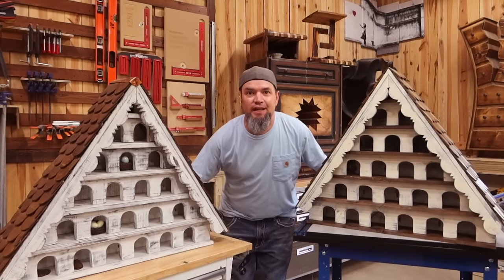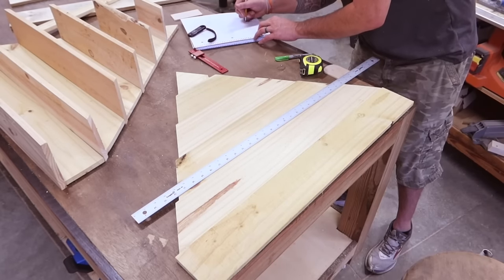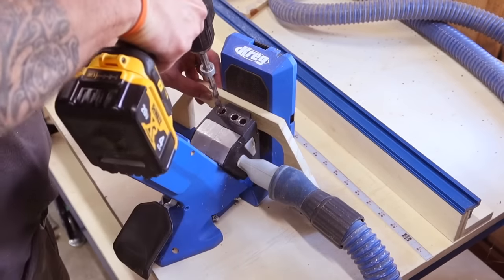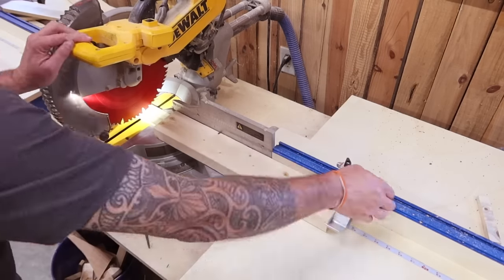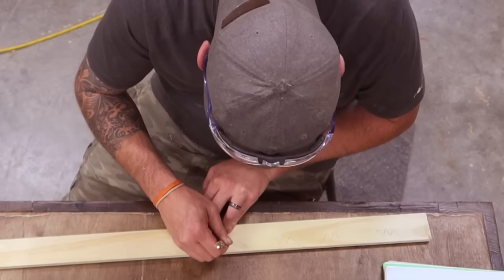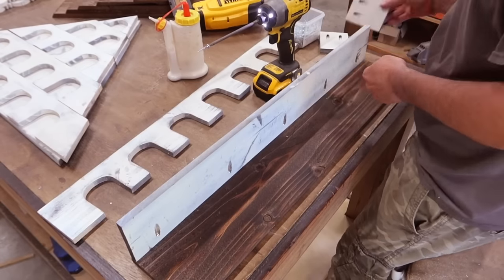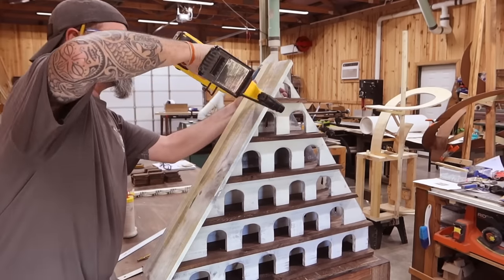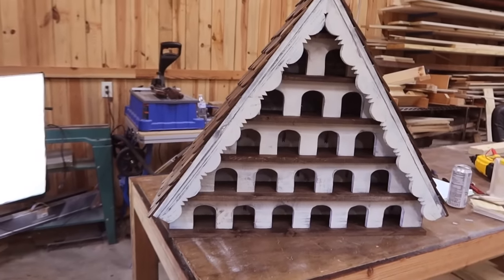Make Money Woodworking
Another low-cost / high-profit fence picket item to add to your collection!
Everyone loves birdhouses.  Especially massive one-of-a-kind martin boxes used as home decor... Hand-cut shingles... gingerbread trim... You simply can't find these to buy... until now!  There's just something nostalgic about a handmade wooden martin box.  And that its rarity is what makes this low-cost build so valuable.

In this video, I will show you how to make this huge birdhouse using only 9 fence pickets.  Right now pine pickets in my area are $1.99.  So for $18 you can build this beautiful birdhouse that I have personally sold for $300-$400 in the past.

The Most Comfortable  Mask I’ve Ever Worn!

Code: MPWOODWORKING

Dewalt orbital corded sander

Spring Clamps

DEWALT safety goggles

Woodpeckers Paolini Pocket Rules

Provincial Minwax

WEN belt sander

BOW feather board

5/8” Brad nails

Jig saw blade

1” Kreg pocket hole screws

Cut List
A- Front and Back 1 4 x 31 3/16”(2)
B- Front and Back 2 4 x 30 1/2” (2)
C- Front and Back 3 4 x 24 3/16 (2)
D- Front and Back 4 4 x 17 7/8” (2)
E - Front and Back 5  4 x 11 5/8” (2)
F - Front and Back 6  3 x 13/16” (2)
G- Sides    3 1/4 x 4” (2)
H- Divider 1    5 1/2 x 31 3/16”
I - Divider 2    5 1/2 x 31 3/16”
J- Divider 3    5 1/2 x 24 7/8”
K- Divider 4    5 1/2 x 18 5/8”
L- Divider 5    5 1/2 x 12 5/16”
M- Divider 6   5 1/2 x 6”
N- Roof 1    5 x 30”
O- Roof 2    1 3/4 x 30”
P- Roof 3   5 x 29 7/16”
Q- Roof 4    1 3/4 x 29 7/16”
R- Cornice (Gingerbread) 1 7/8 x 29 5/16” (2)
S- Full Shingle   2 1/4” x 3 3/4” (70)
T- Half Shingle  1 1/8 x 3 3/4” (28)